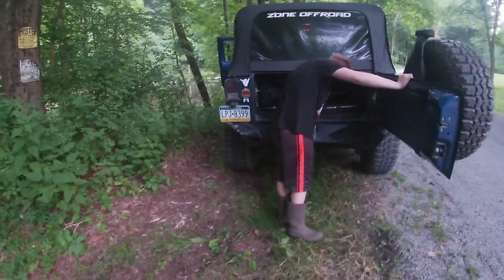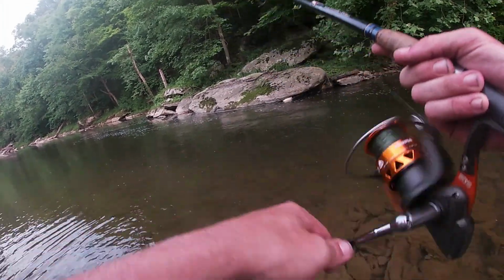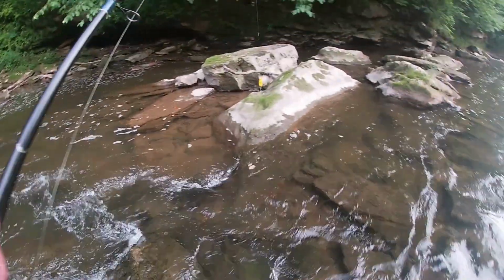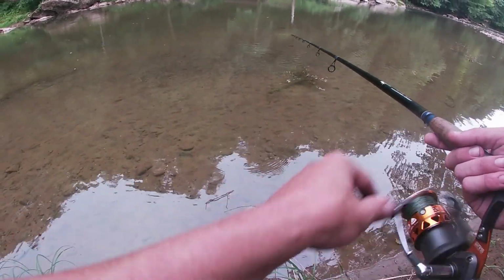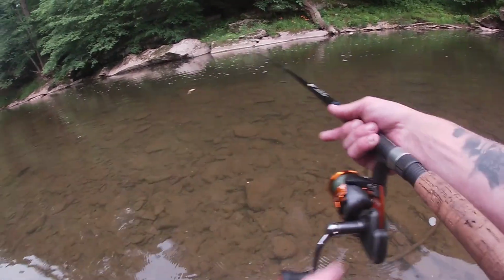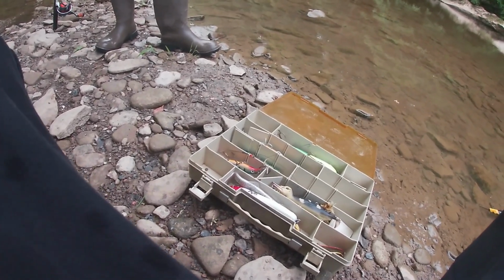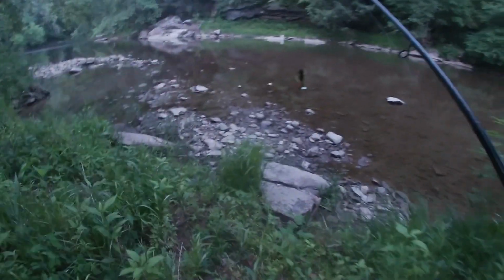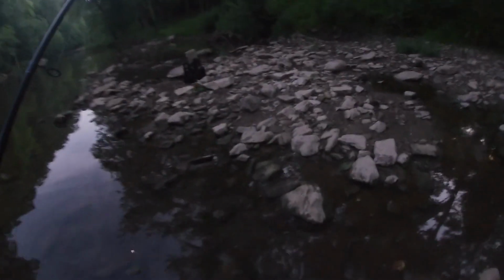FISHING FOR THE FISH OF 10,000 CAST! (CREEK MUSKIE FISHING!!)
Well guys in this video Casey and Talan headed out to the creek after some Musky! Casey’s been putting in tons of casts and is looking to get his first Musky of the year! They ended up having a beautiful evening on the water and￼ Talan even ended up getting an unexpected catch! 🔥🔥